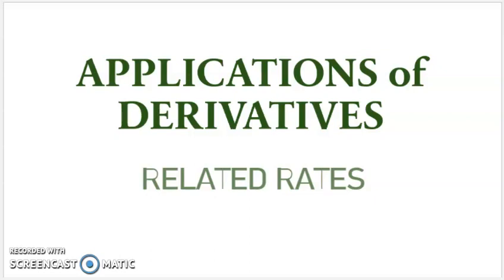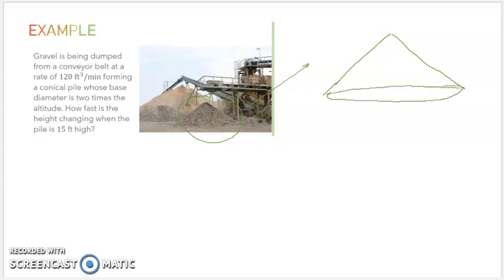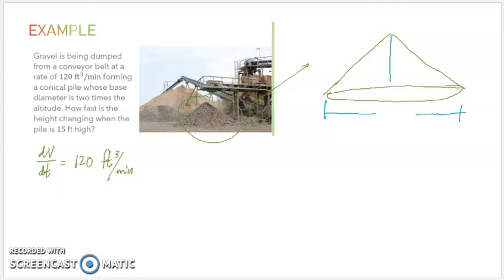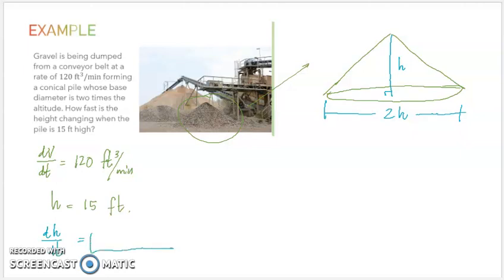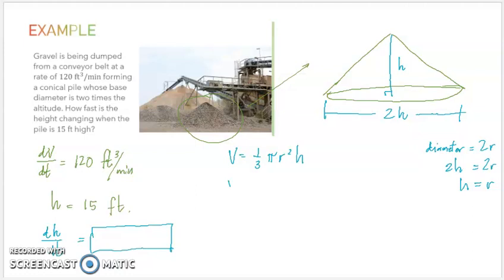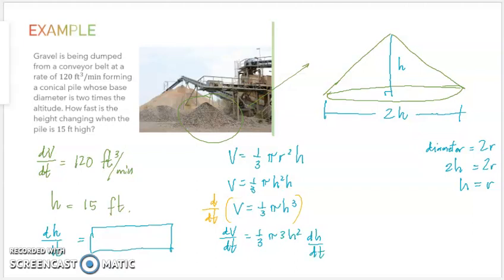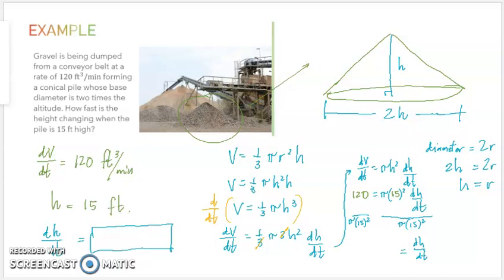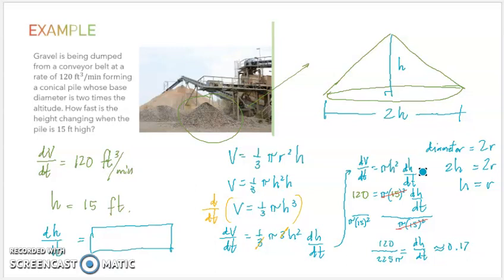How to solve Related Rates Part 3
This is a solution to a word problem involving a cone.